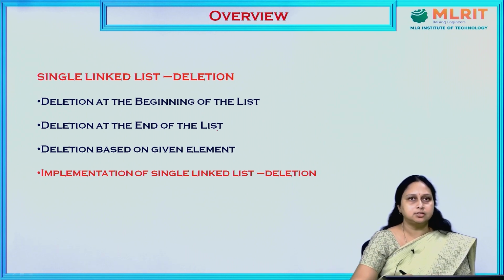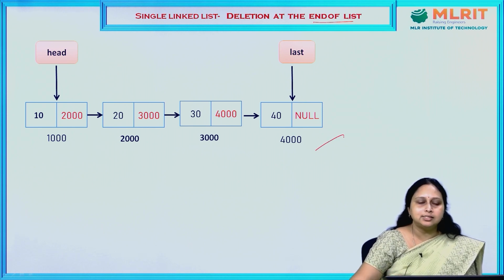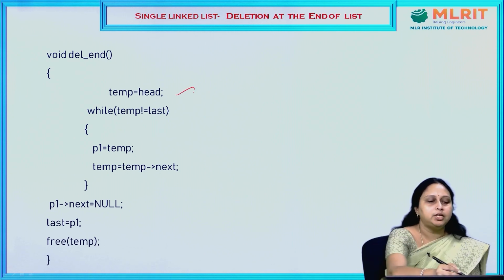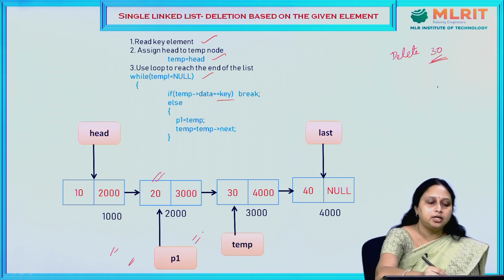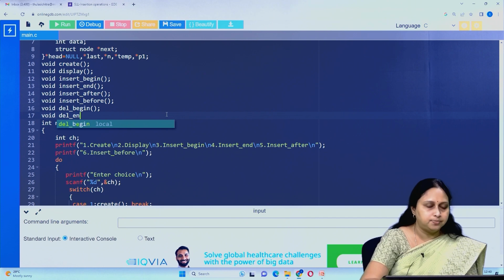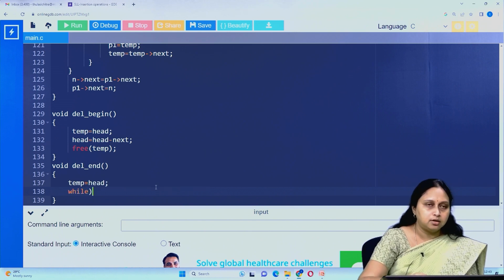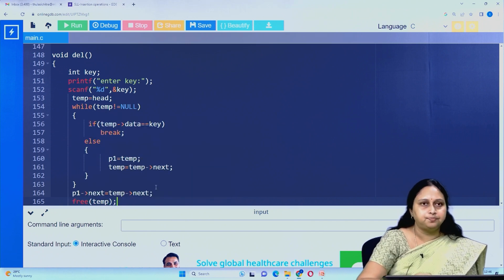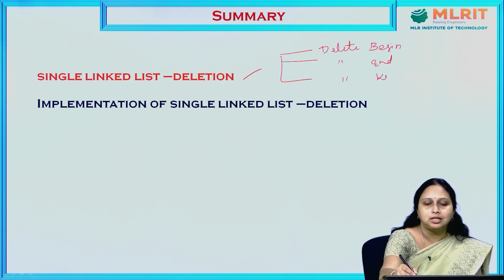LEC 22| DATA STRUCTURES | Single linked list- Deletion by Mrs. N. Thulasi Chitra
LEC22| DATA STRUCTURES | Single linked list Insertion - Operation-Implementations
 by  Mrs. N. Thulasi Chitra
Associate Professor